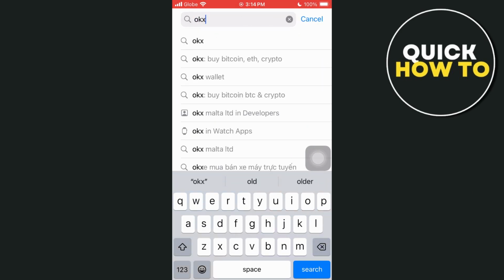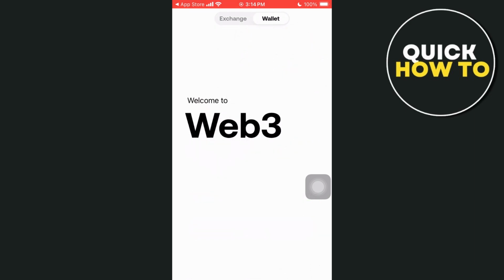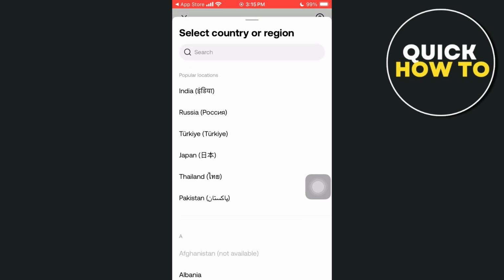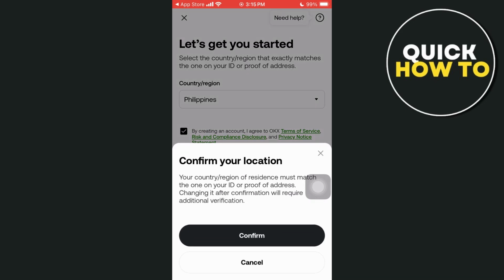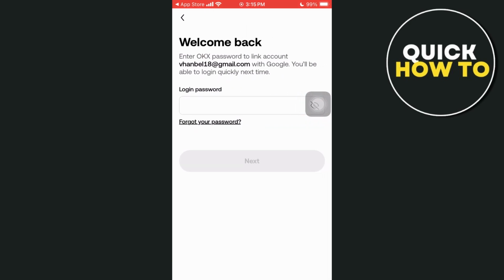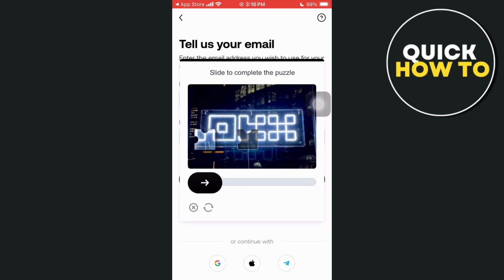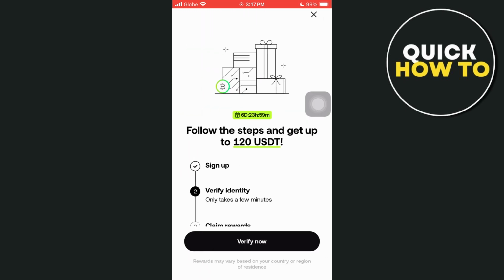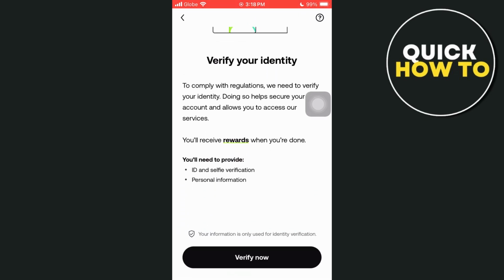How To Register OKX Account (Full Guide)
Learn How To Register OKX Account (Full Guide)